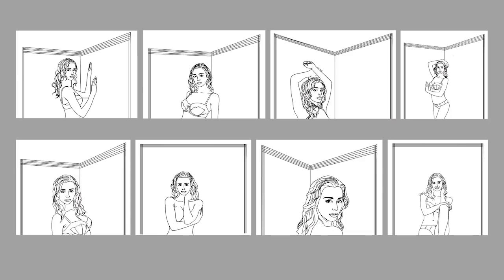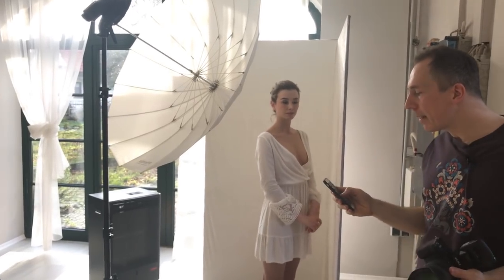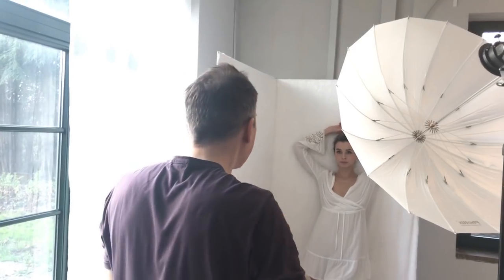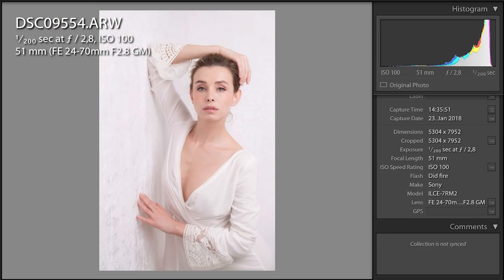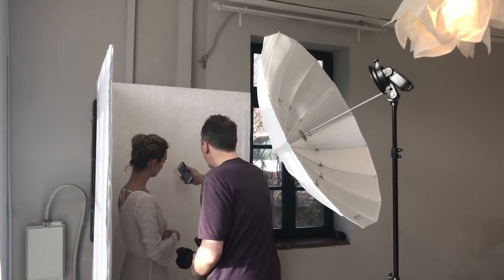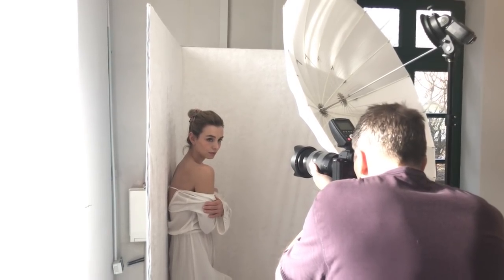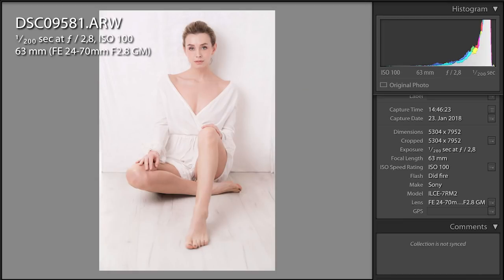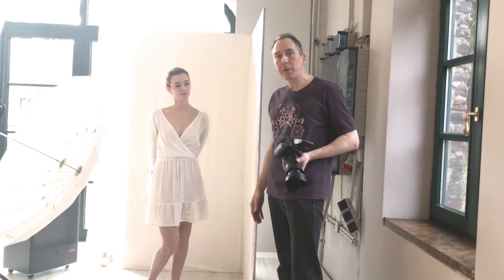8 Warm-Up Poses from the GL Method of Flash Photography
Today's video is not a posh sequence with background music and retouched images. It's a raw film that I initially made for Good Light Academy members. They found it very helpful and since it does not contain nudity, I uploaded it to Youtube today.

You will see me walking my model through the 8 poses of Level 1 of the GL Method to Flash Photography. Use these poses at the beginning of your photo shoot. The poses make sure that you see the face of your model as well as her body from all important angles. This way the first photos of your shooting will reveal the chocolate sides of your model. You find out what works and what does not work for her. Have a look how I do it:

URL

In the video, you also see how I make life easy for myself. I use my phone to show the poses to the model. Would you like to do the same? Let your model imitate the poses one after another while you shoot the photos.

It is no problem if your poses vary from what you see in the guide. There is no need to be exact. Don't make an exact science out of it. The principle of bringing your model in all kinds of angles will work anyway.

I wish you good light!
Michael